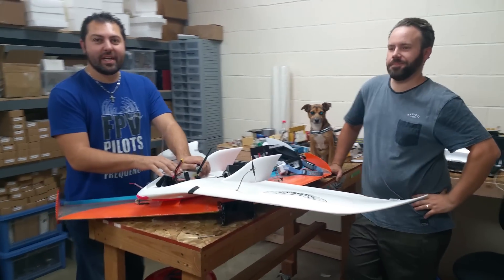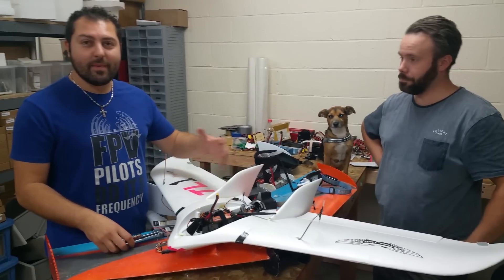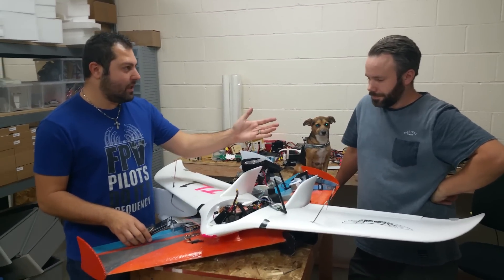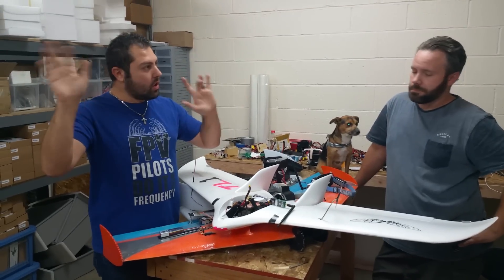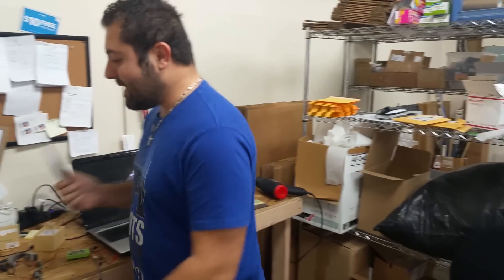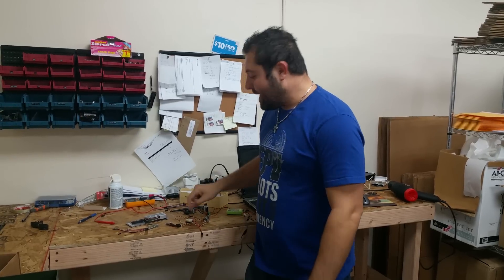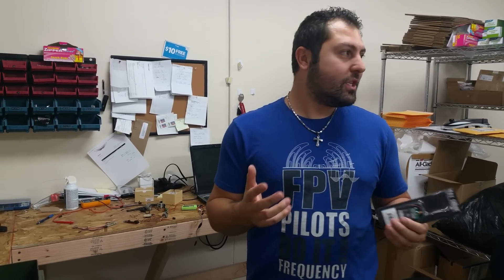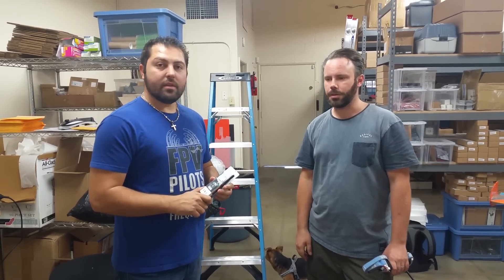First look at the Fat Shark 250mw 1.3ghz VTX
We just got Our shipment of the 250mw 1.3ghz VTX's and did a quick bench test to make sure they were compatible with OSD's.

The previous Fatshark 1.3 module was not compatible with other VTX's and OSDs. They would work great if you did not have an osd.

These new 1.3 VTX look very promising.